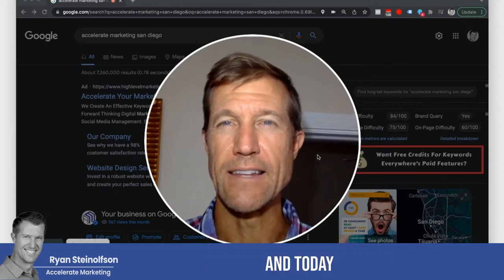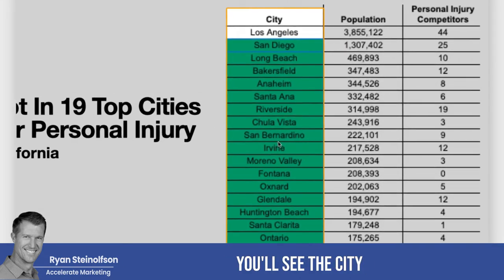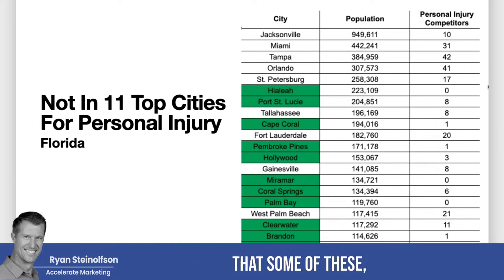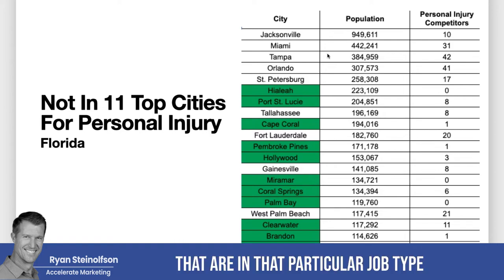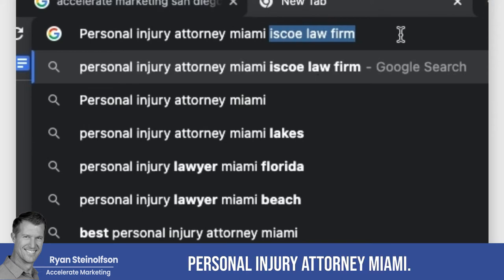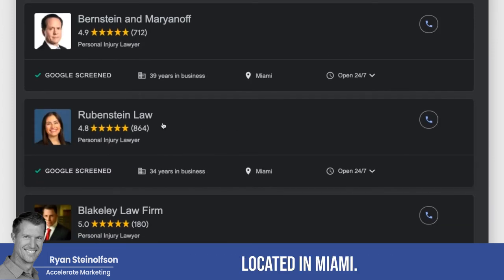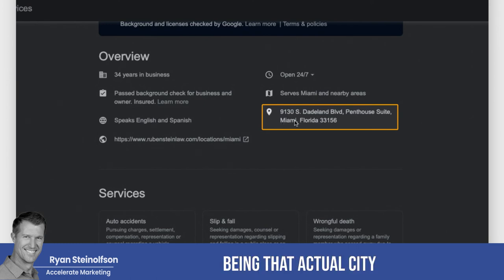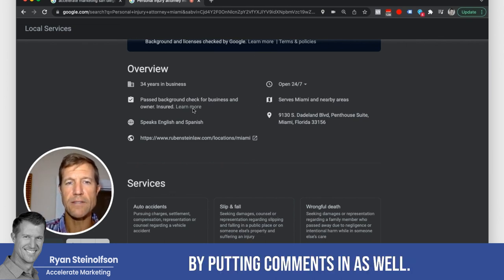How To Identify New Cities to Target On Google Local Service Ads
Ryan Steinolfson from Accelerate Marketing shows us an example of how to identify the possibility of setting up new Local Service Ads pages and locations by analyzing data such as population and competitors.

Chapters:
0:00 Analysis of competitors by city and population for a particular job type.
1:51 How to Optimize Radius
2:15 PI Attorney in Miami Example & Final Thoughts